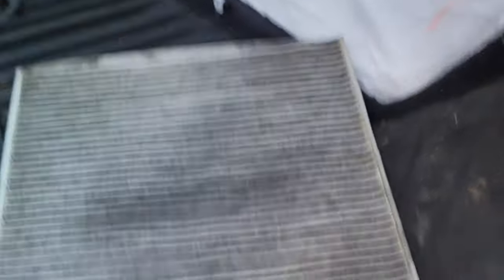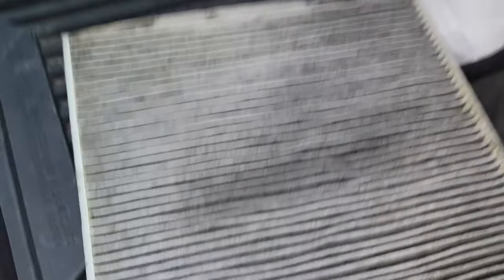2020 Jeep Cherokee Cabin Air Filter Replacement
FILTER: ECOGARD XC10305 Premium Cabin Air Filter Fits Jeep Cherokee 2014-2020 | Chrysler 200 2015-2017